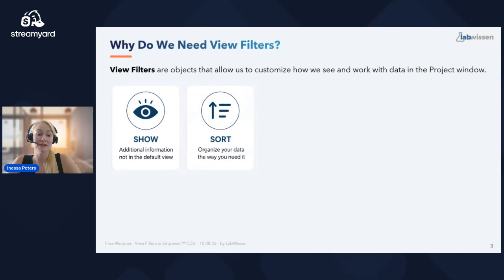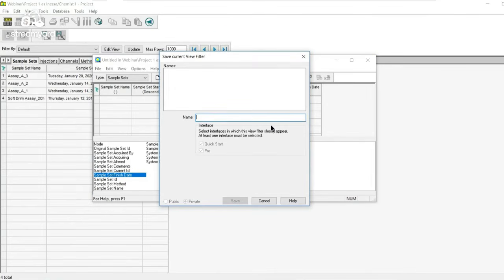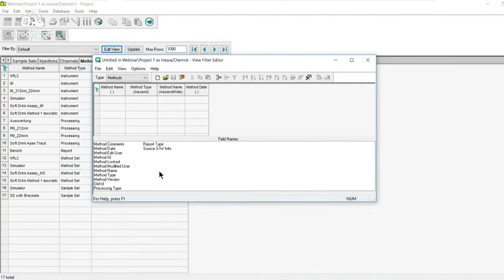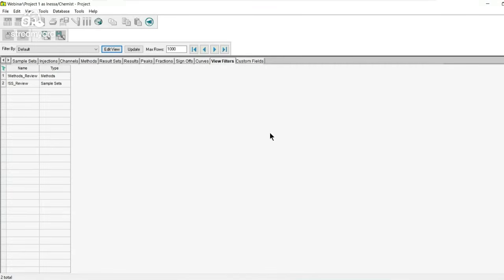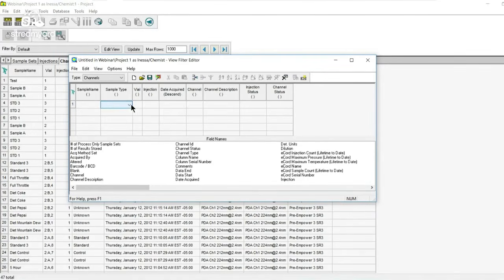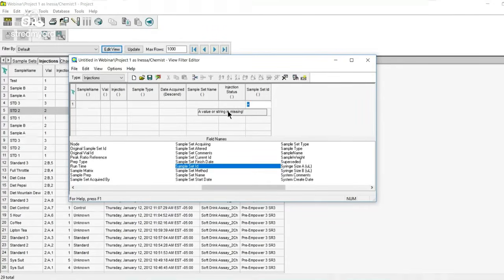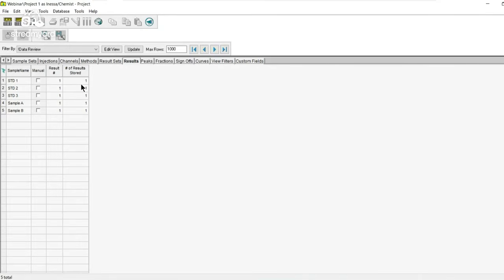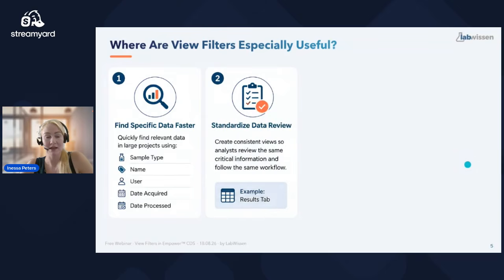View Filters in Empower CDS - Webinar by LabWissen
Learn why View Filters are essential in Empower CDS and how to create them for efficient data searching, filtering, and organization.